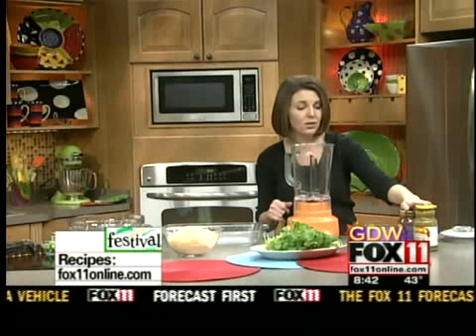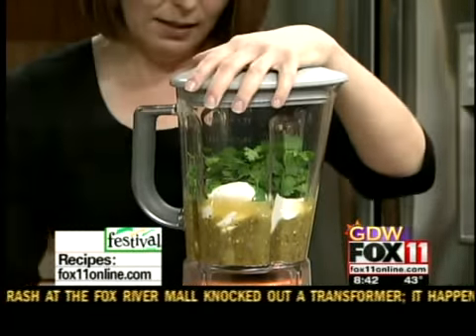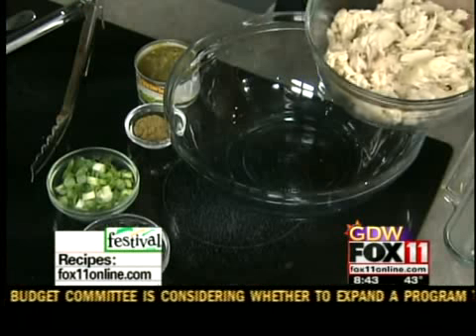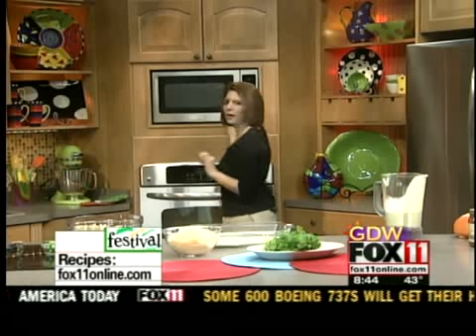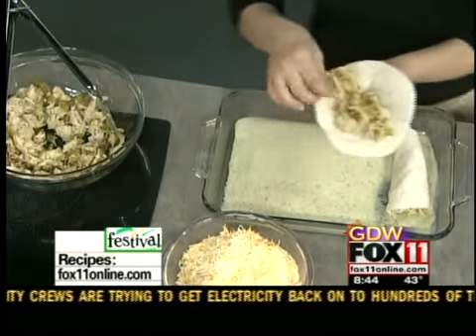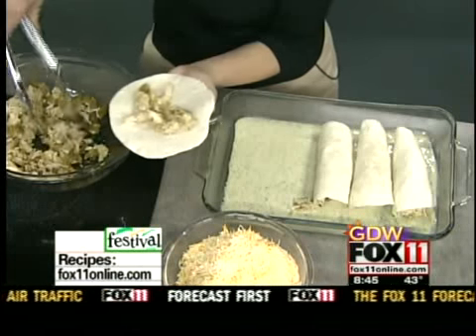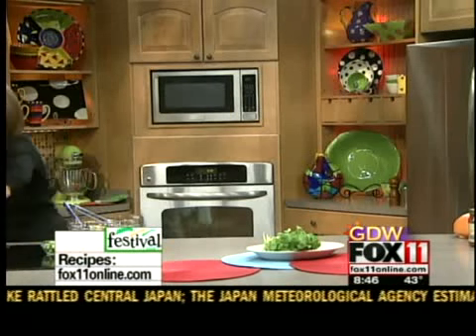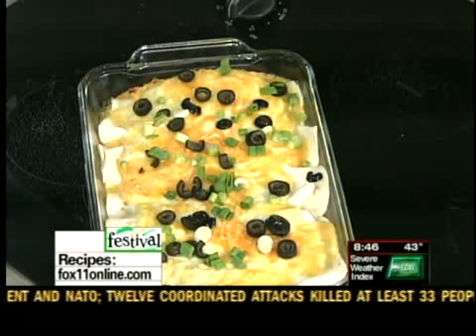Amy makes enchiladas